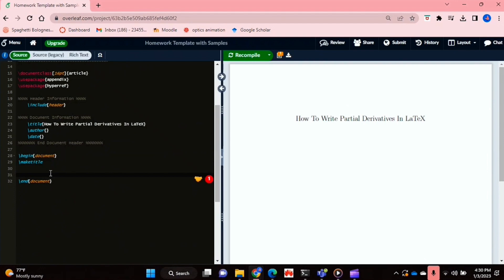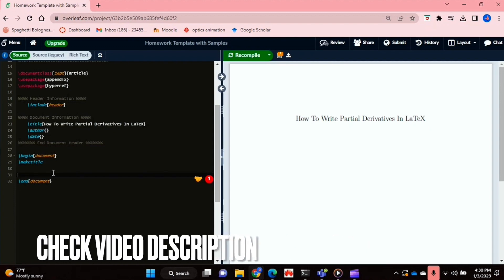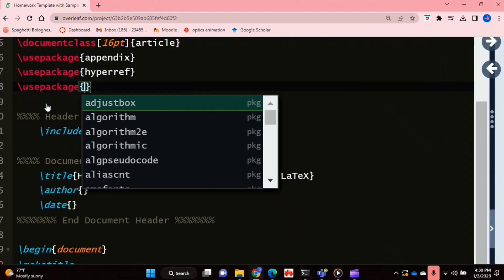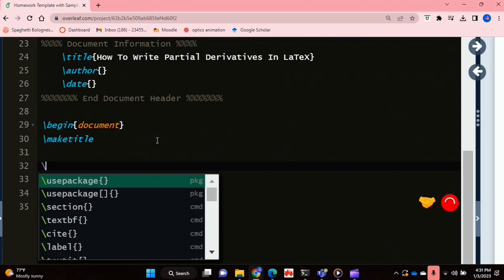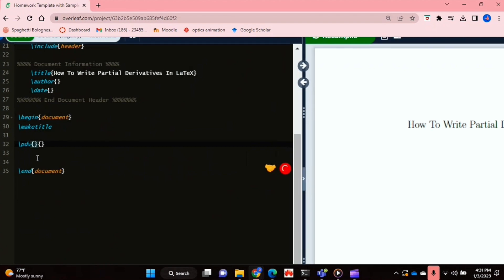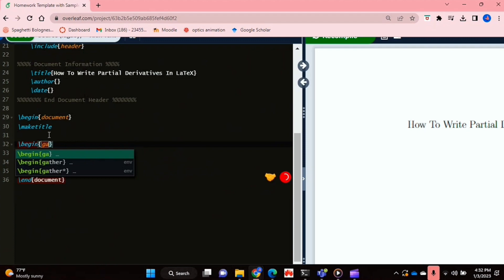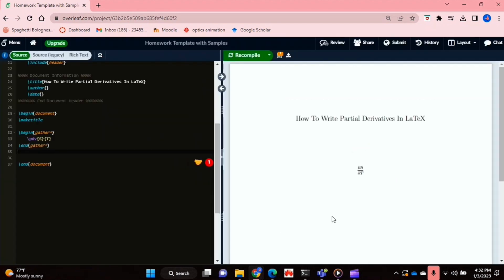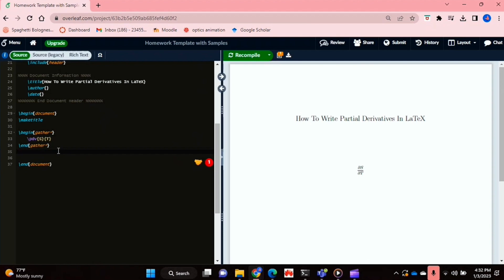✅ How To Write Partial Derivatives In LaTeX 🔴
About this product:

LaTeX (/ˈlɑːtɛk/ LAH-tek or /ˈleɪtɛk/ LAY-tek, often stylized as LaTeX) is a software system for document preparation. When writing, the writer uses plain text as opposed to the formatted text found in WYSIWYG word processors like Microsoft Word, LibreOffice Writer and Apple Pages.